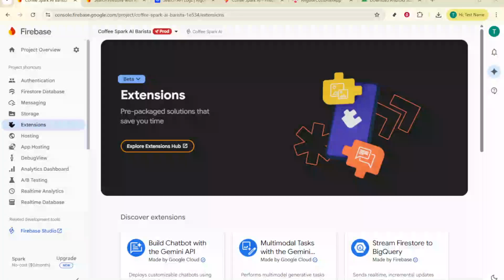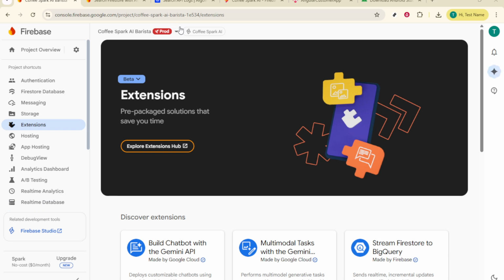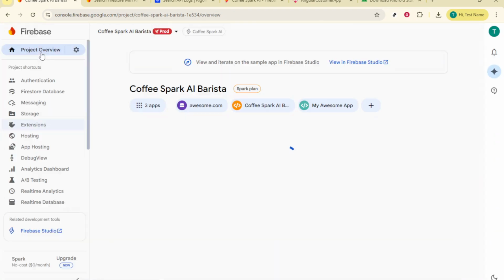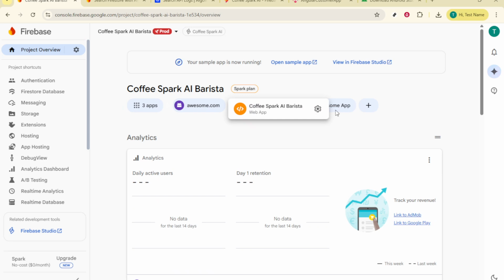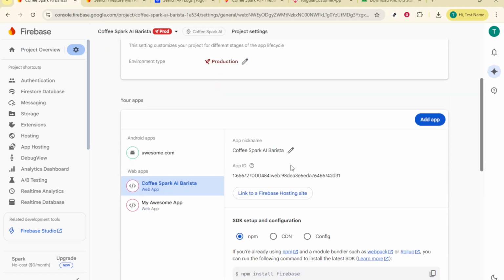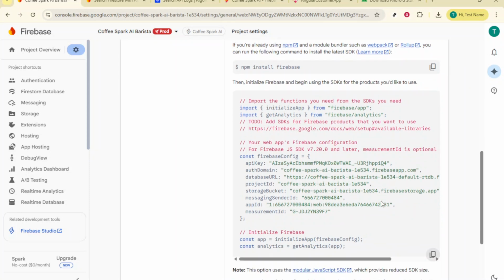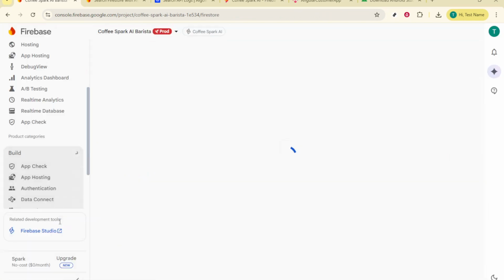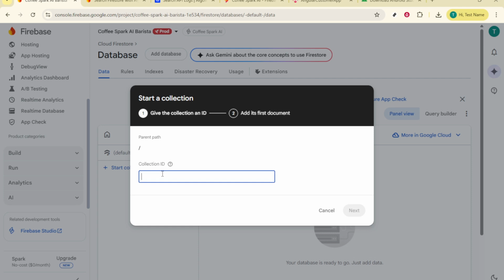Set Up React with Firebase Firestore Realtime [2025 Guide]